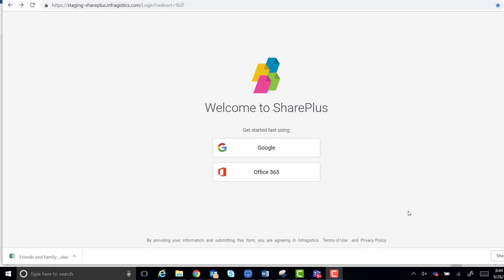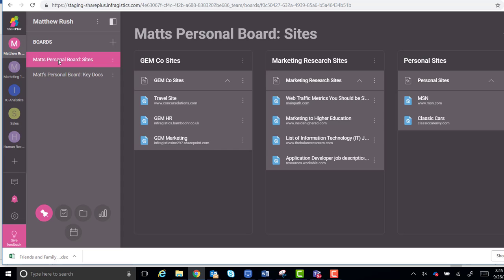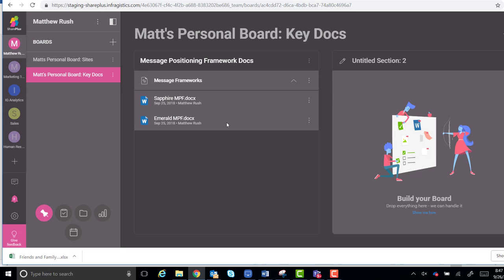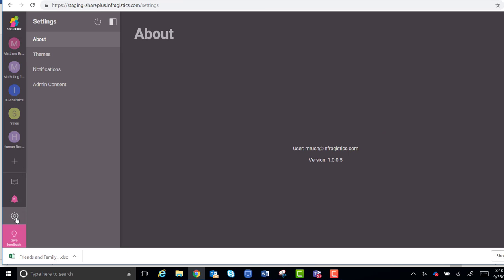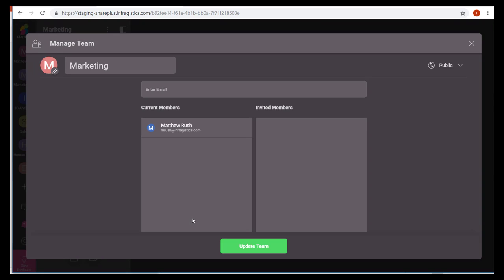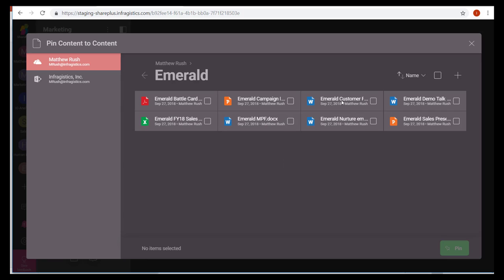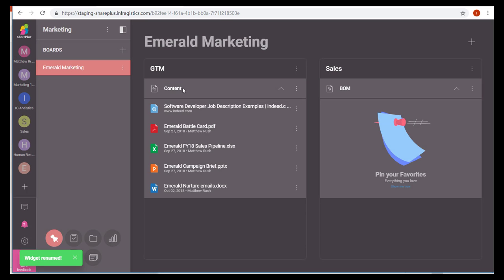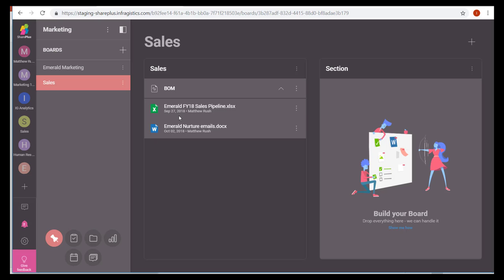SharePlus vNext Walkthrough